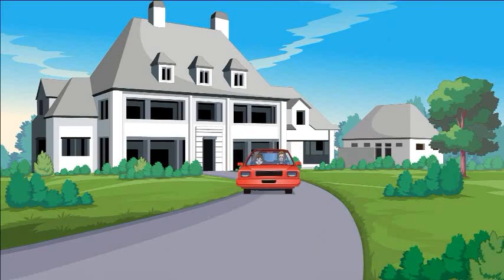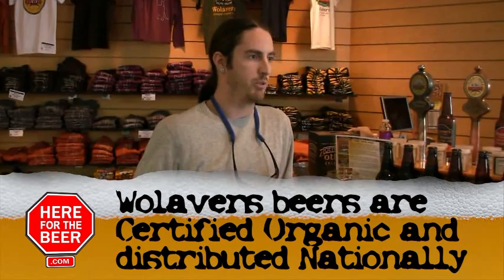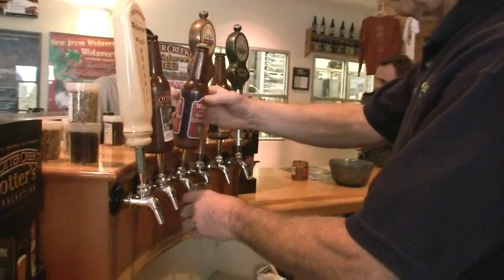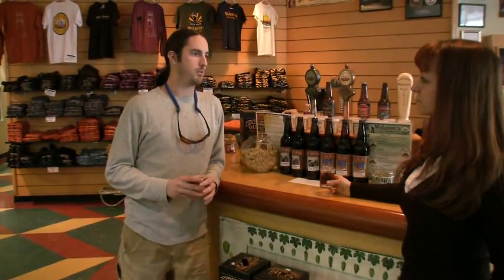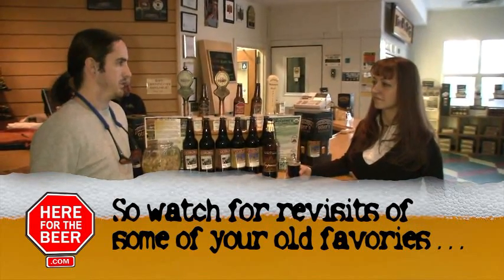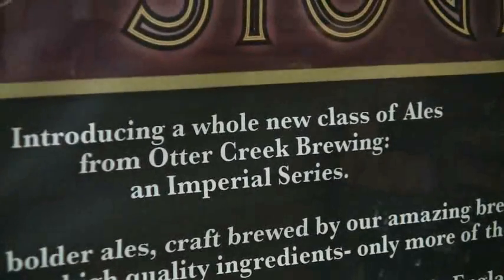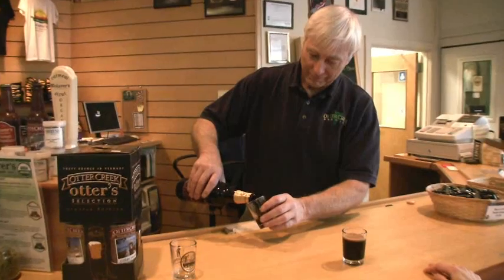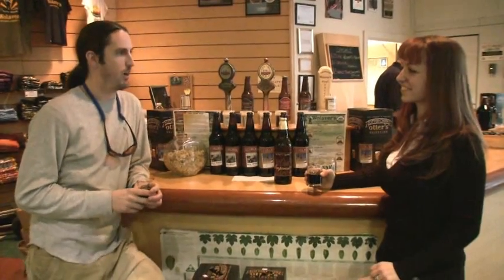Interview with Otter Creek / Wolavers new Brewmaster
In this episode Tim and I head up to Middlebury, Vermont to Otter Creek Brewery and meet with their new Brewmaster, Mike Gerhart.  Mike talks about what is in store for 2009 with the Otter Creek Imperial Series and Wolavers farmer series of beers.